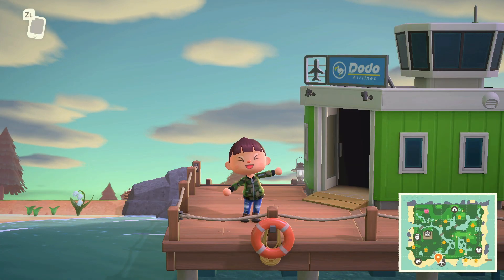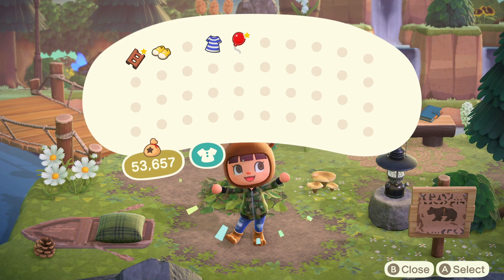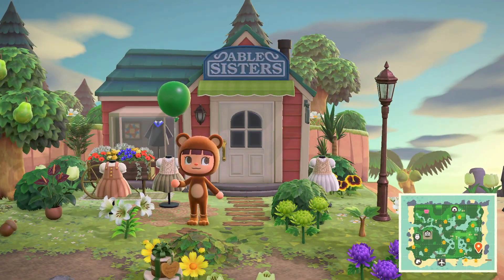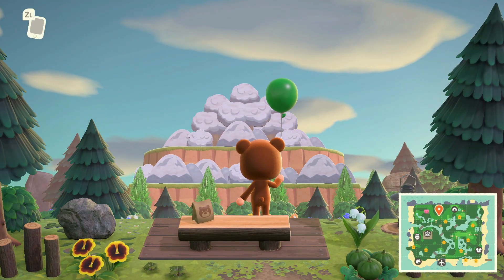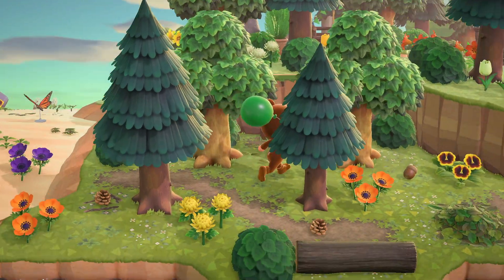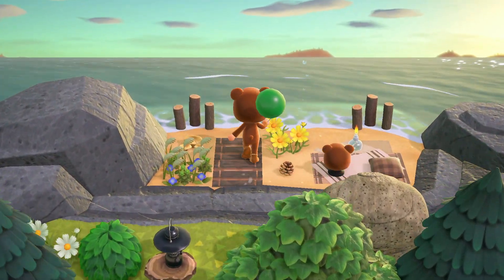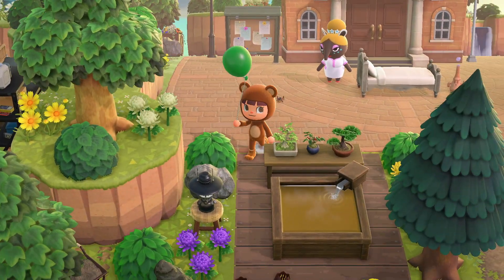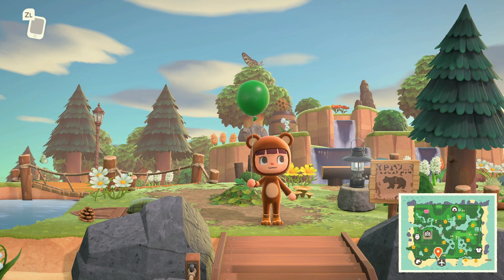ASTER | ACNH Island Tour | Animal Crossing: New Horizons Gameplay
Today we had the pleasure of touring "Aster". Check it out yourself!